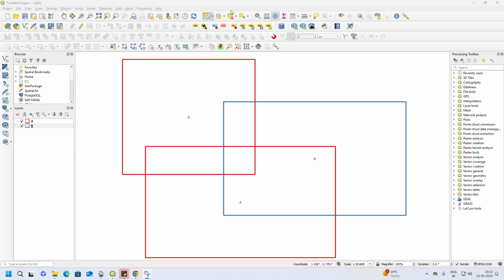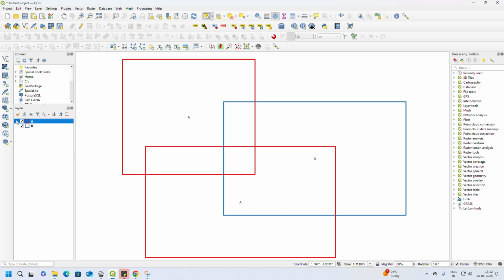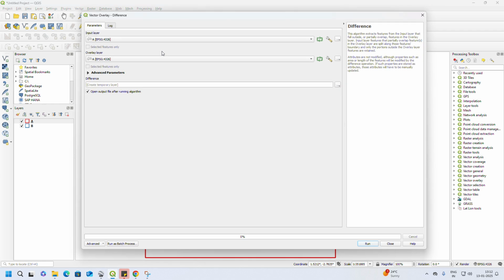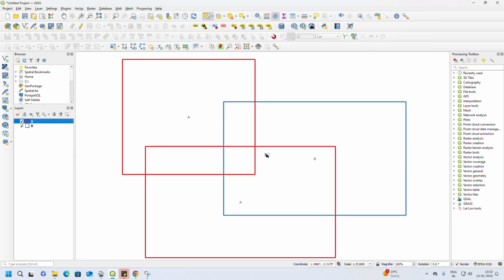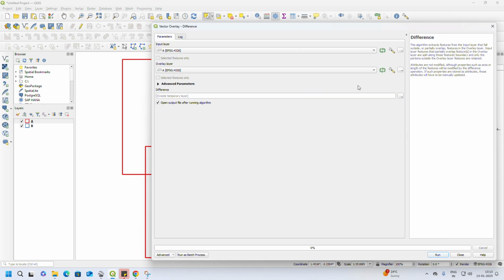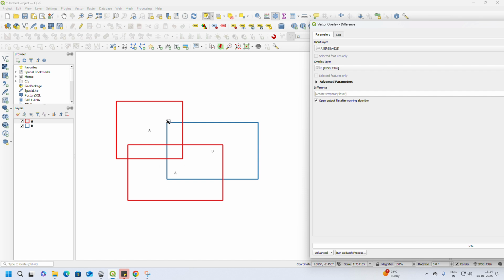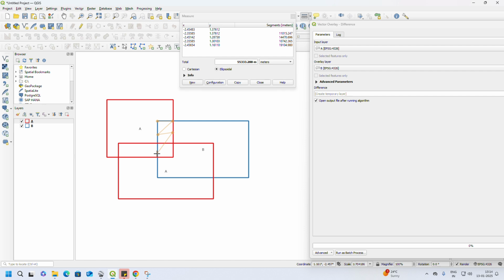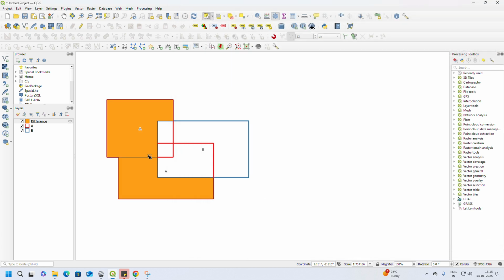Geoprocessing #04 II Difference II How to Use the Difference Tool in QGIS II Difference Using QGIS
This algorithm extracts features from the Input layer that fall outside, or partially overlap, features in the Overlay layer. Input layer features that partially overlap feature(s) in the Overlay layer are split along those features' boundary and only the portions outside the Overlay layer features are retained.
Attributes are not modified, although properties such as area or length of the features will be modified by the difference operation. If such properties are stored as attributes, those attributes will have to be manually updated.